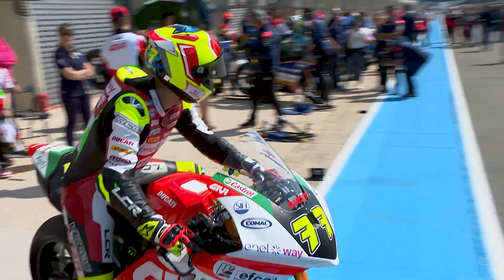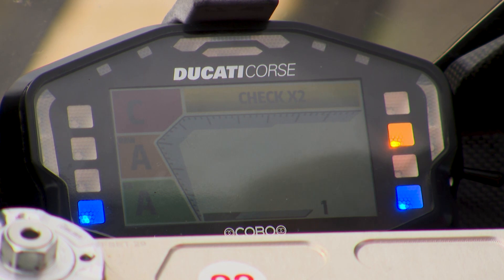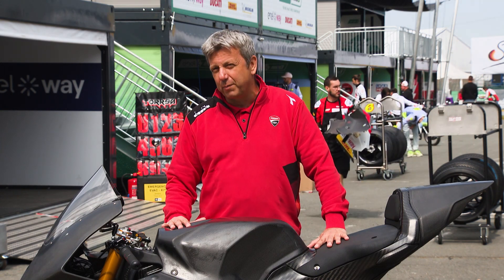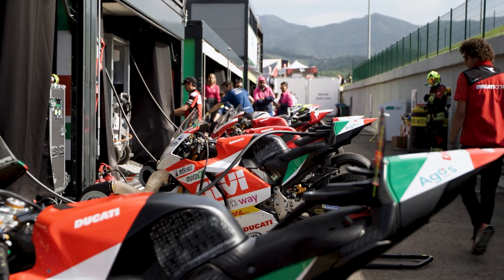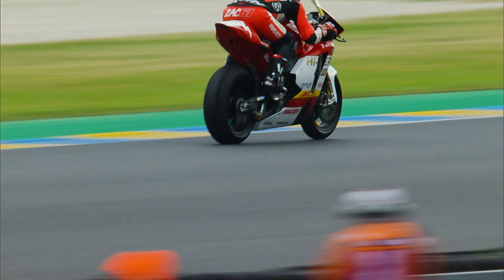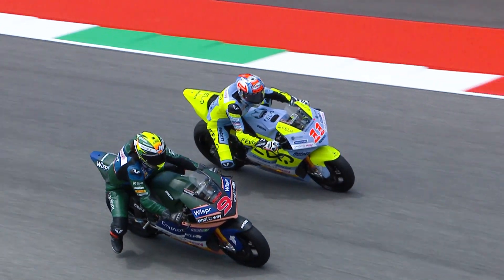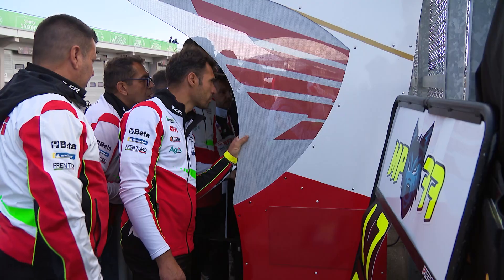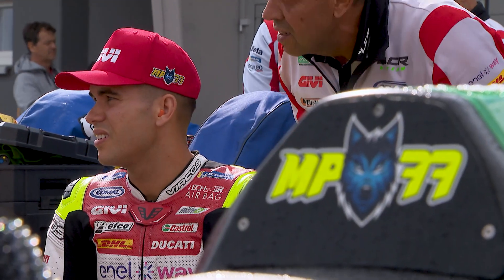How are the electronics in the MotoE bikes? Ducati gives all the keys! 🔋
Learn all you need to know about "the brain" of MotoE™ bikes! 🏍️

Ducati E-Mobility Director Roberto Cane unveils the crucial role electronics play in MotoE™ machinery this season!